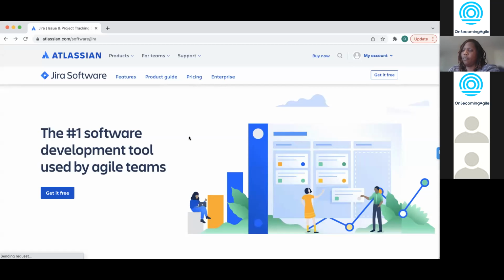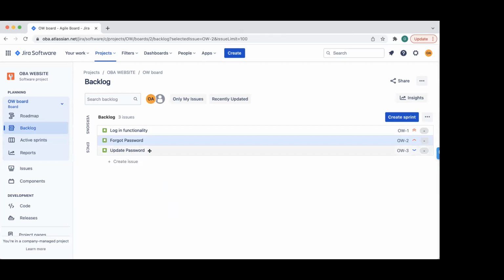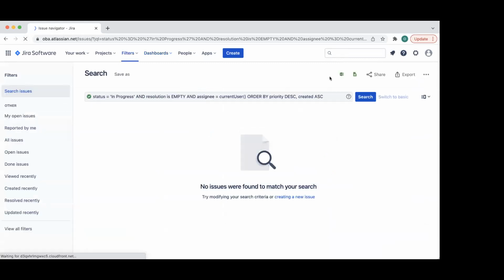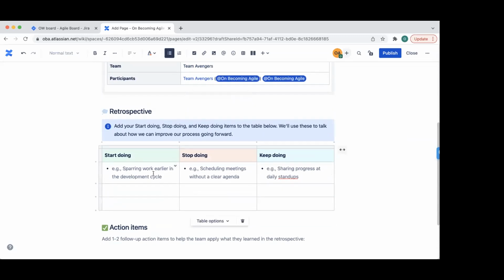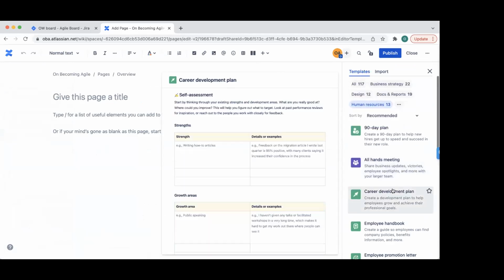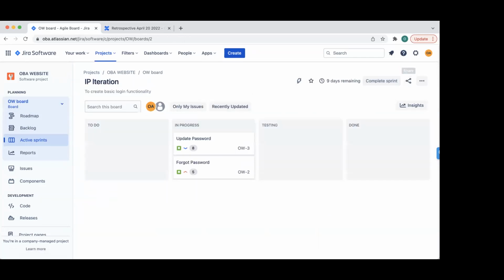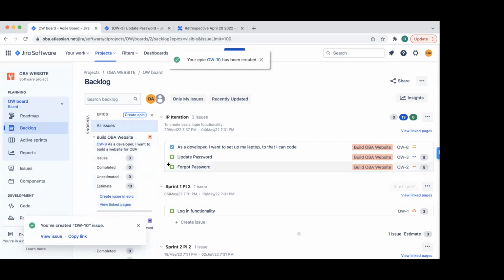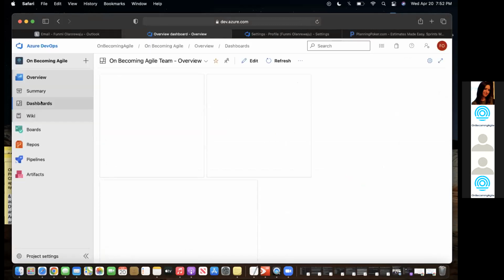Getting around Jira & Confluence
If you enjoyed this video and would like to be part of our community, find out more